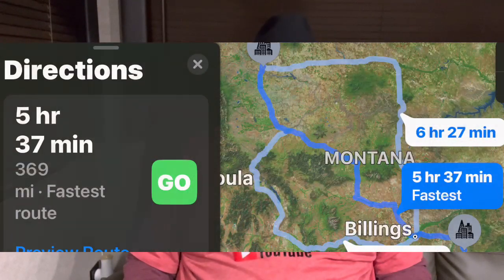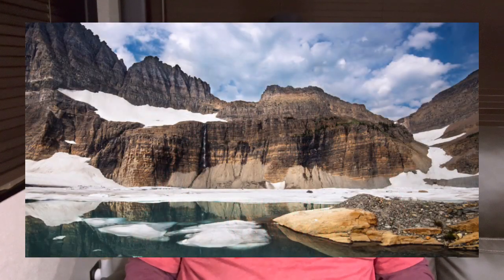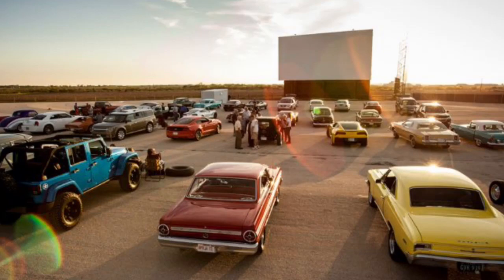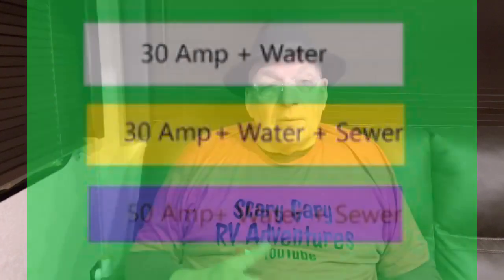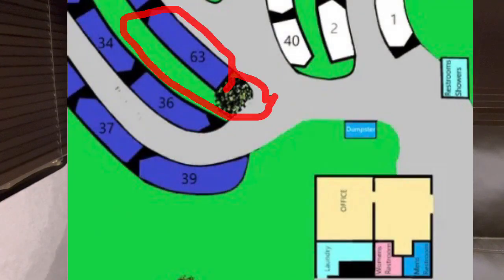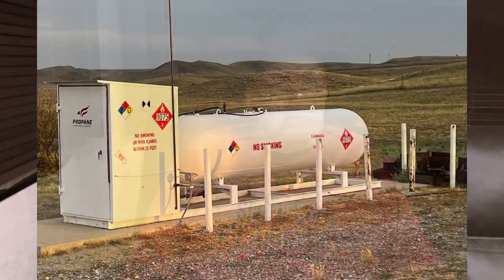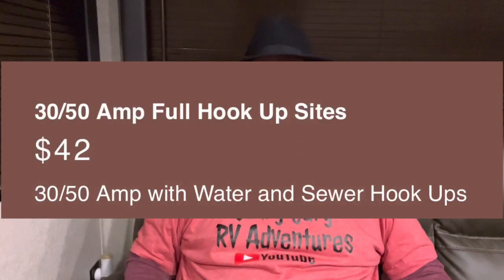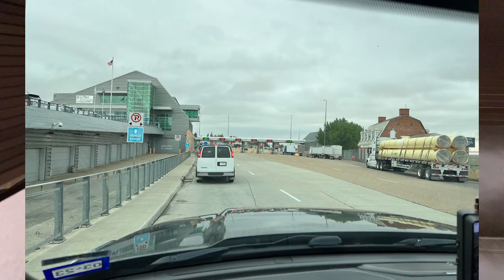Lewis and Clark RV Park - Shelby, MT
About this episode: Lewis and Clark RV Park - Shelby, MT

Campground:

Lewis and Clark RV Park
1575 Oilfield Ave.

Lewis & Clark RV Park

Some pictures are from Campground web site, maps & Google.